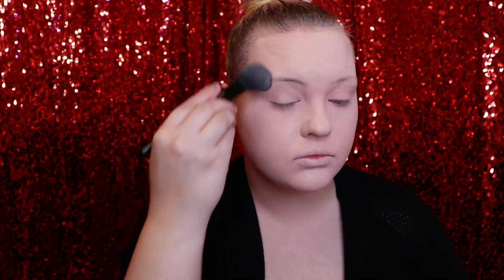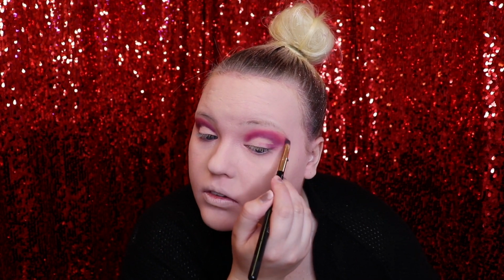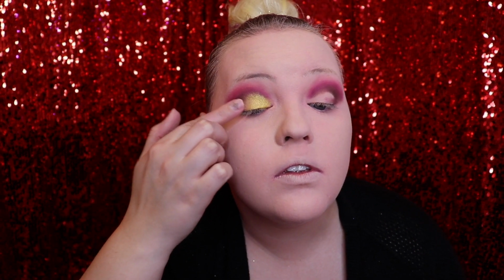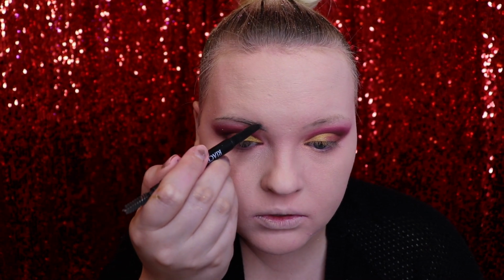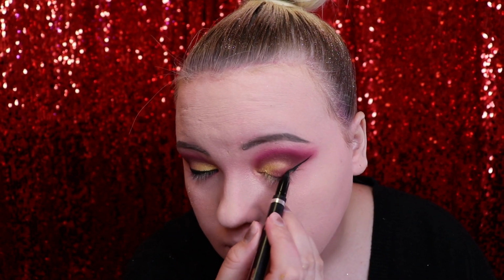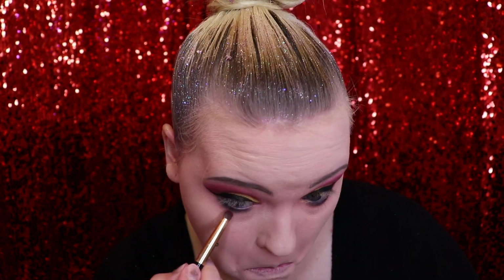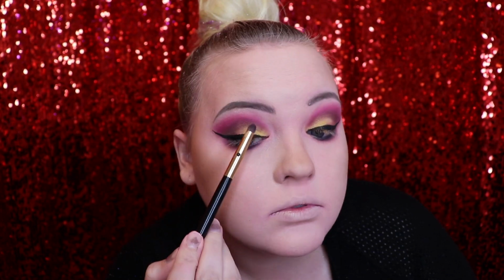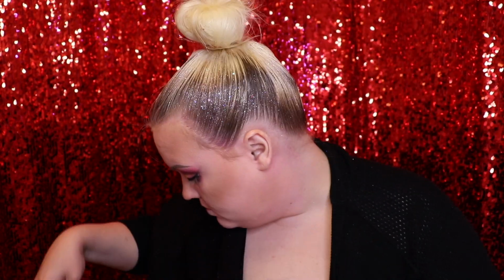How To Cover A Pink Face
My ride or die products:

Skincare Moisturizing Combo!
Step 1:
Step 2:

Body Paint Palette

Lash Paradise

xoxox